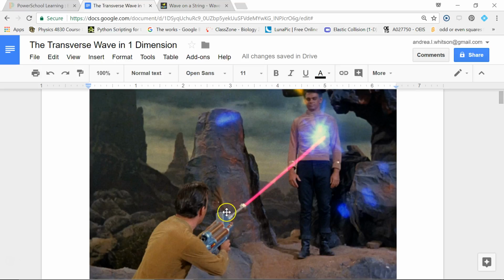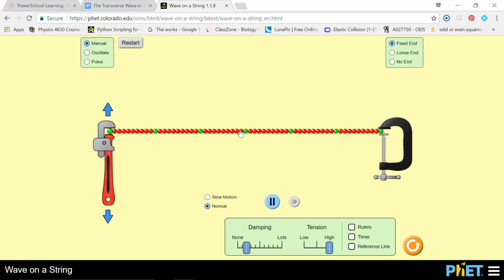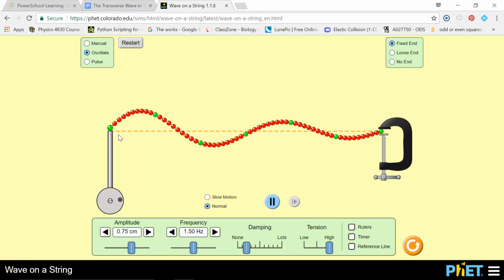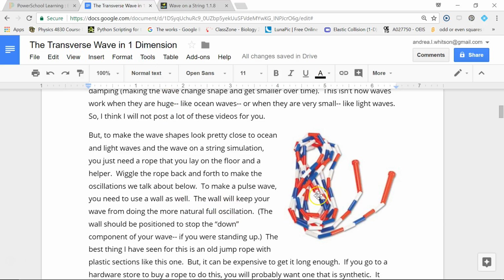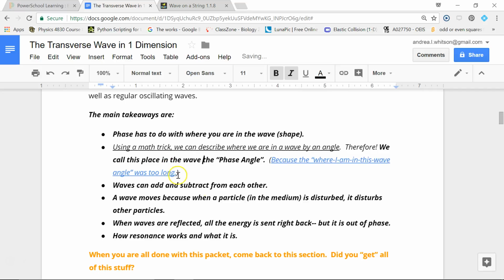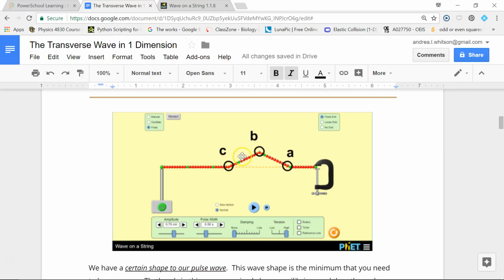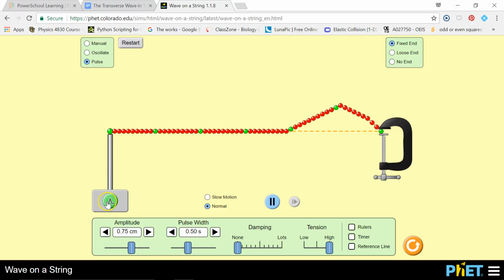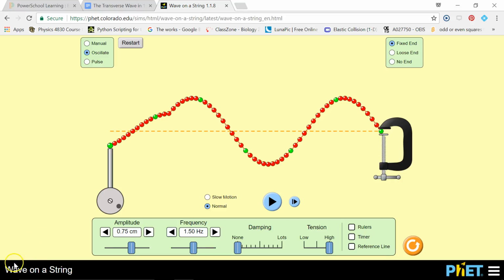Week 8 Redux Part 1